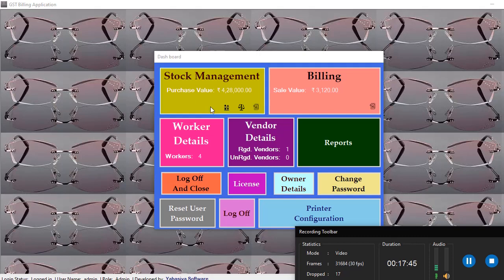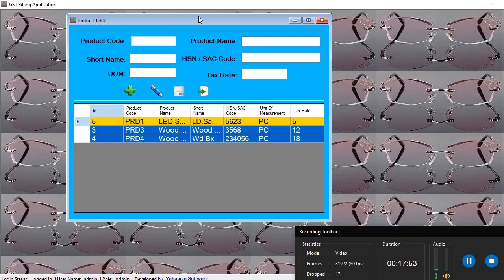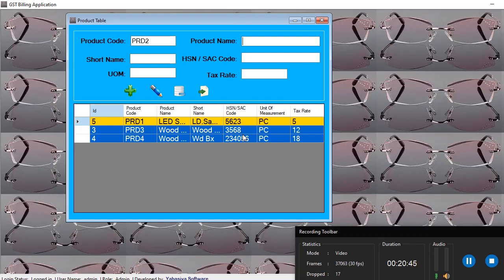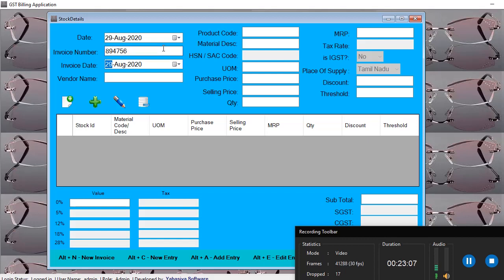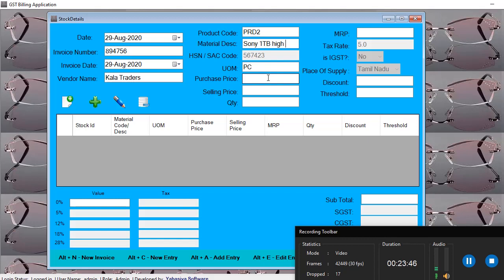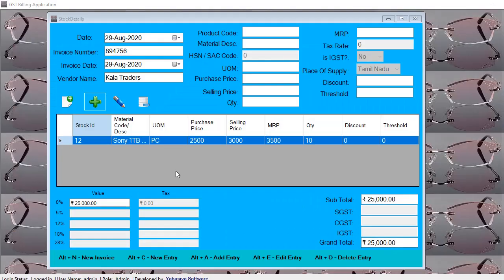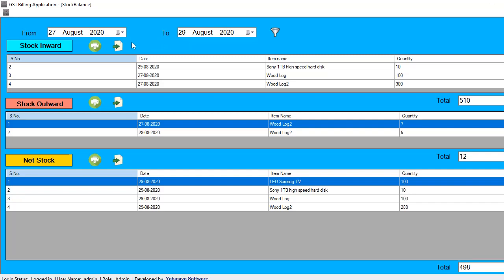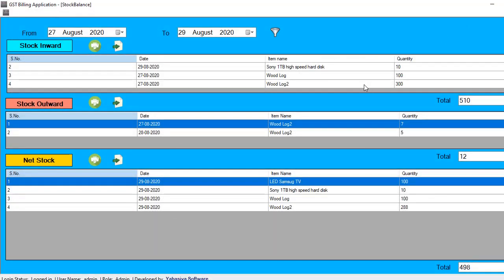GST app Impr3 English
Following are new additional features added to GST blling cum accouting application of Yahasiya Software. Creation of product table, Purchase report printing, Export, Purchase total Calculation, Sales total Calculation, Printing stock balance and export of stock balance. to get more details about us